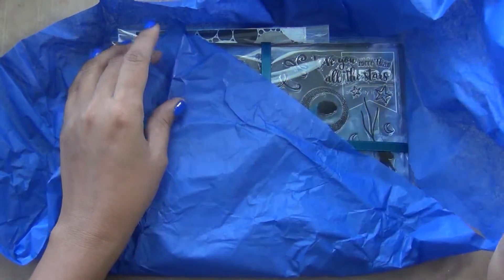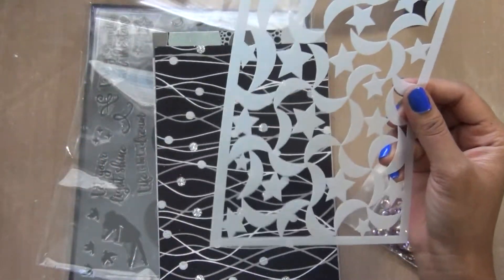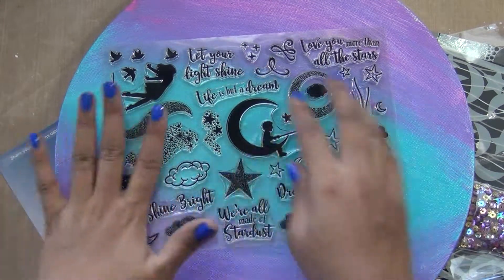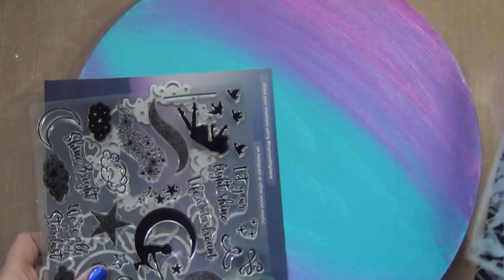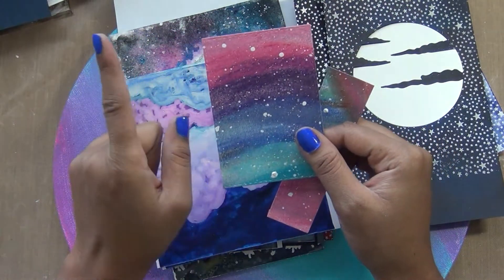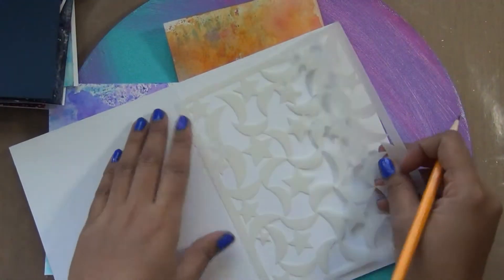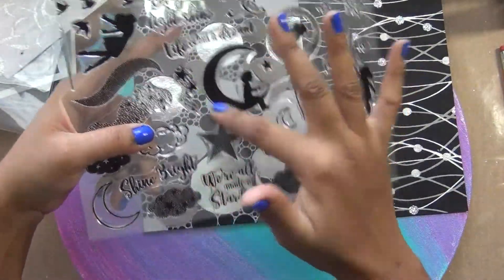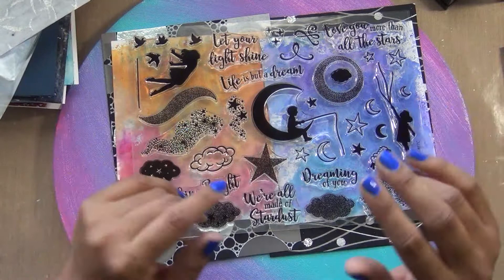My monthly HERO - HERO ARTS Card Kit Aug 2017 - unboxing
---FIND ME---